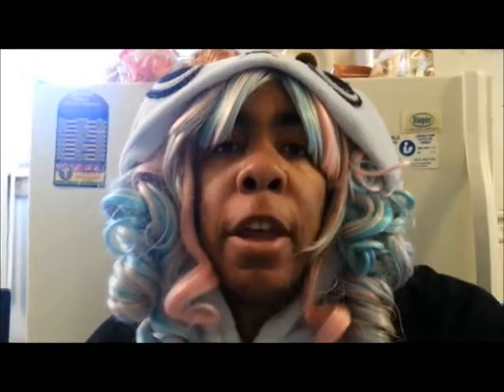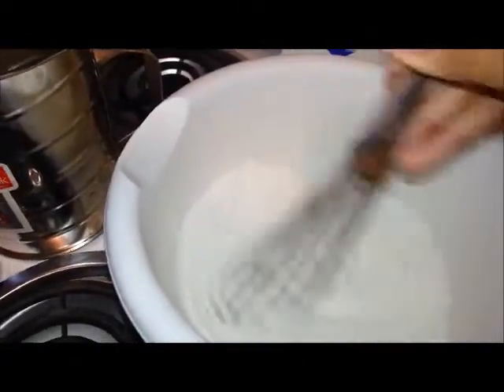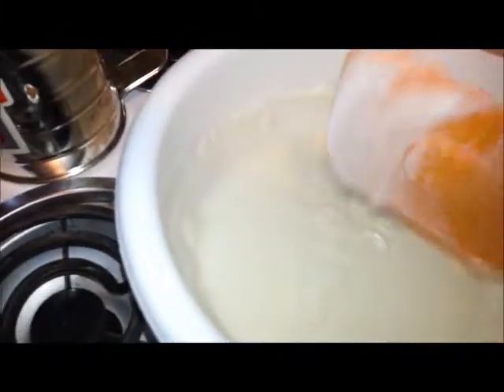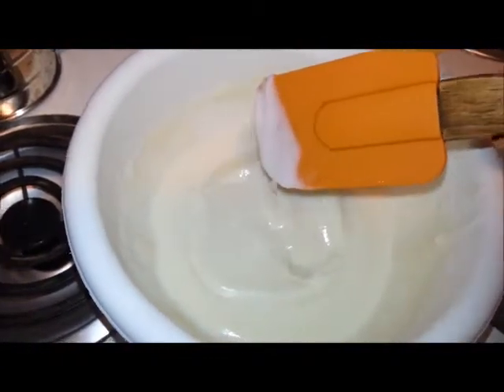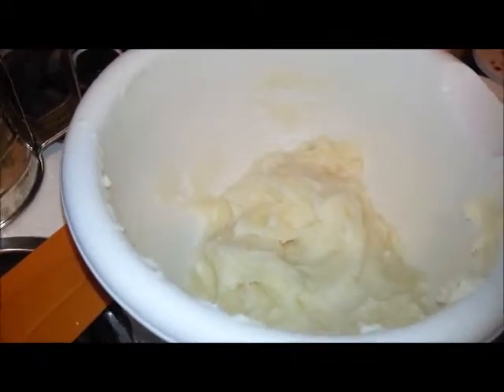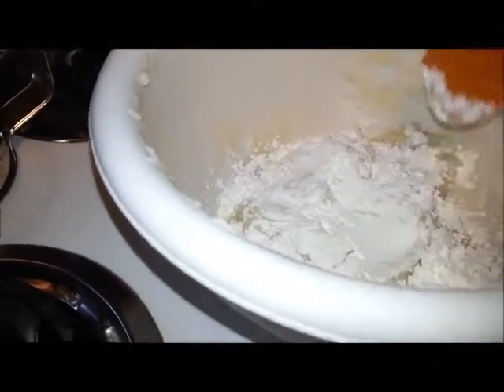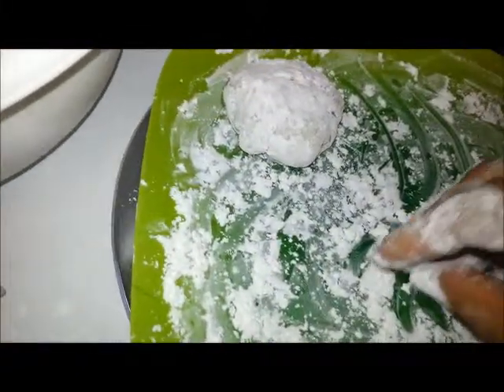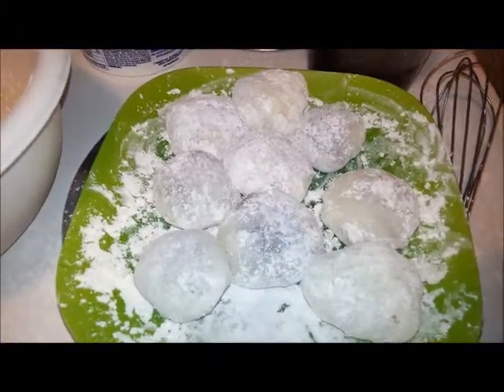Panda Fuzz Vlog: How to Make Mochi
Ever wanted to make mochi? Well, here's how you do it!